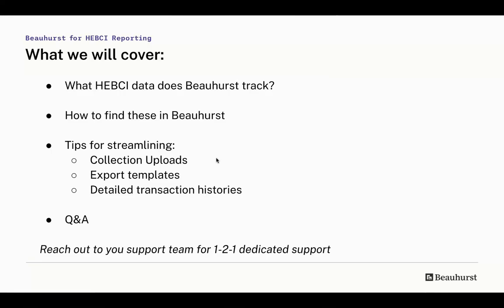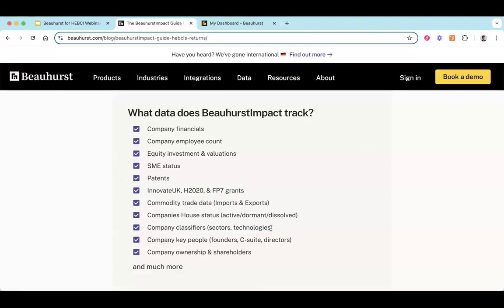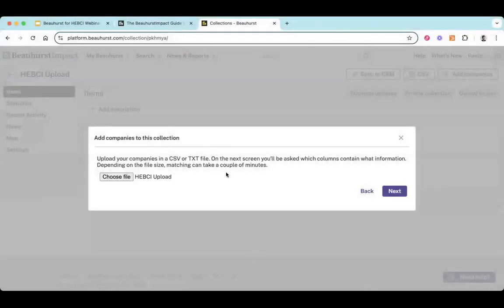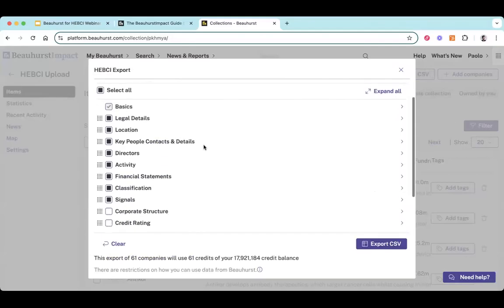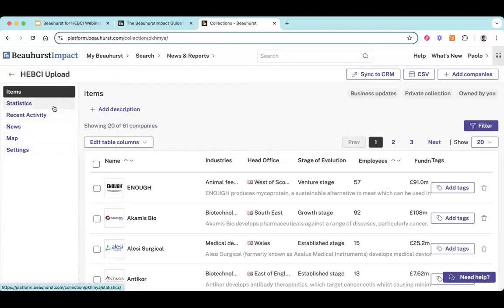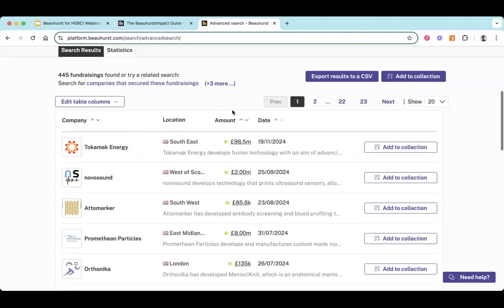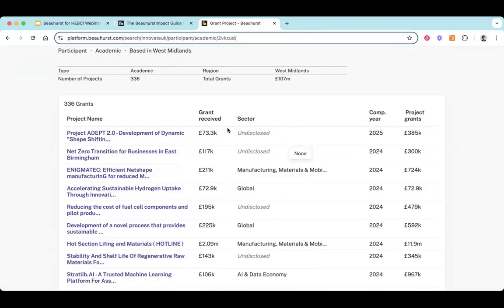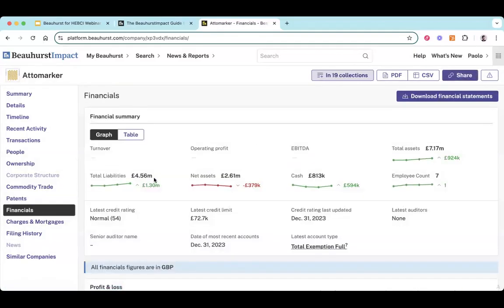How Beauhurst can streamline HEBCI returns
Are HEBCI returns taking up too much of your team’s time? Discover how Beauhurst can simplify and accelerate the process for Higher Education Institutions.

In this video, we walk through how Beauhurst's powerful data platform helps universities:
✅ Identify spinouts and startups with ease
✅ Track commercialisation activity
✅ Ensure accurate, consistent HEBCI reporting
✅ Save valuable time and resources

Whether you're in a tech transfer office, planning and data team, or research commercialisation, this guide shows how Beauhurst can take the pain out of reporting.